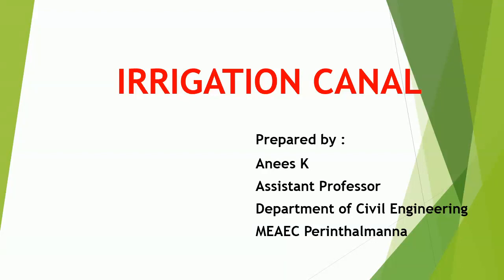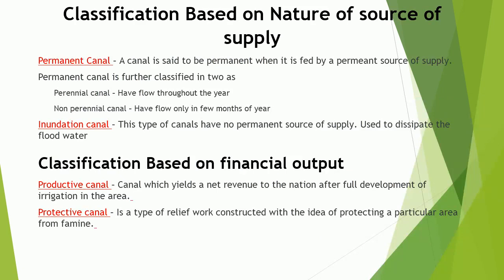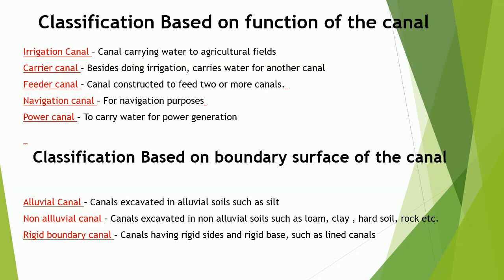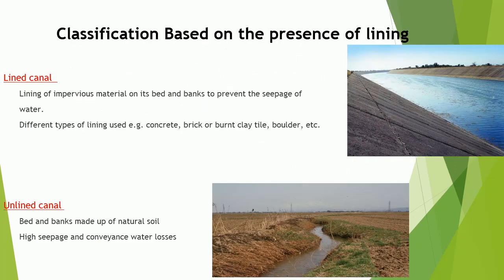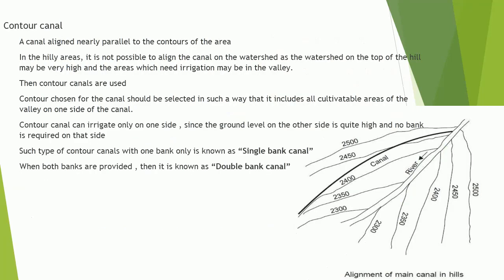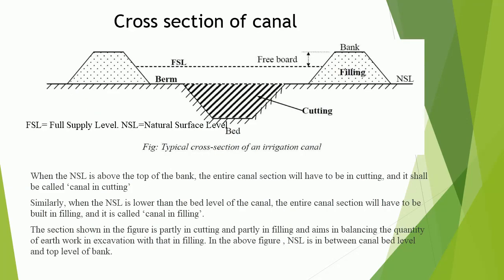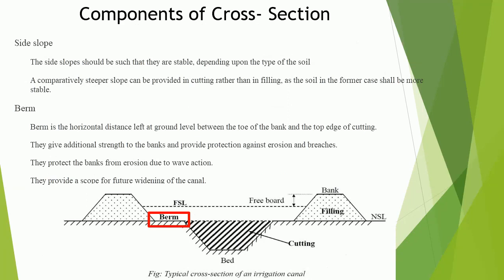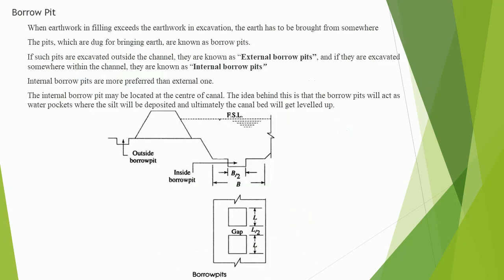IRRIGATION CANALS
This video includes idea about irrigation canals , its classification , cross section and components , general considerations regarding the alignment of canals.